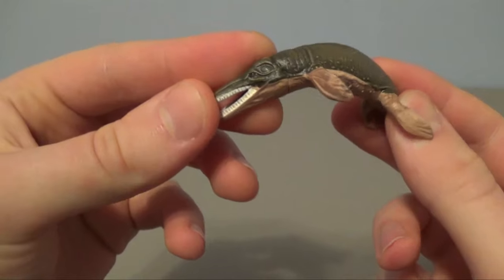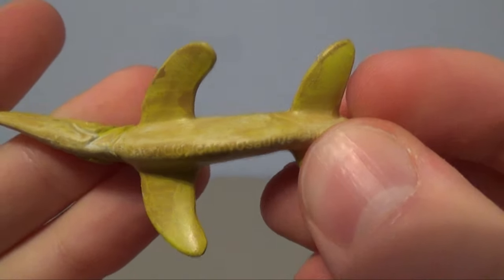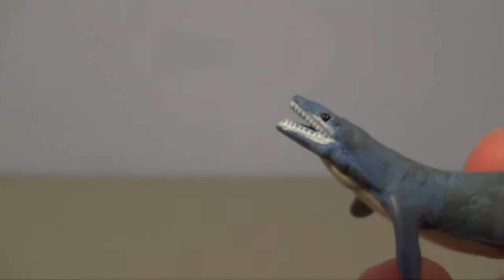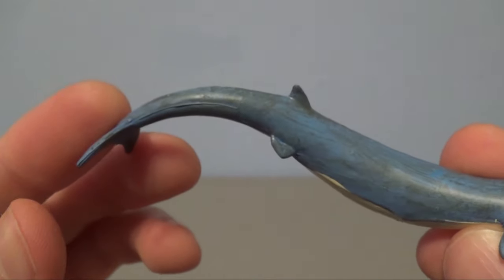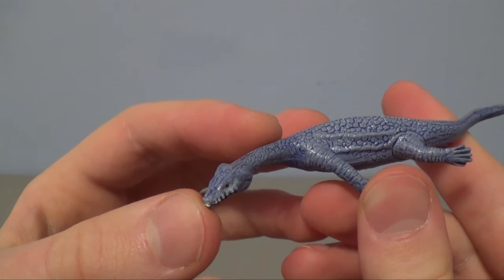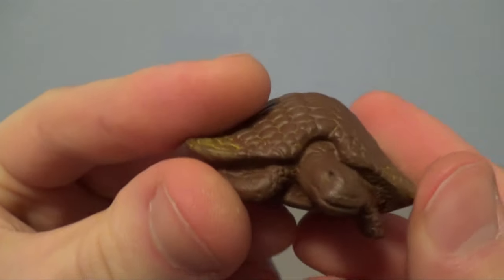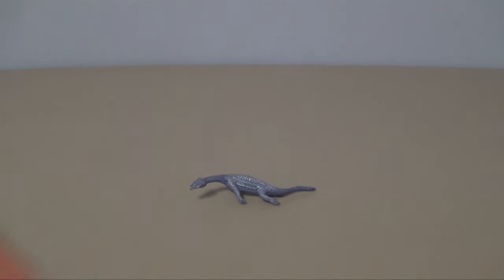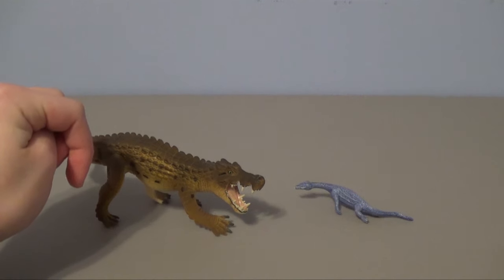Safari Ltd. || Prehistoric Sea Life Toob || Unboxing and Review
Today I am looking at the Safari LTD Prehistoric Sea Life Toob! I purchased this the other day because I was really impressed with the quality of these little creatures. Let me know if you want to see another Toob reviewed! For now, let's take a closer look.